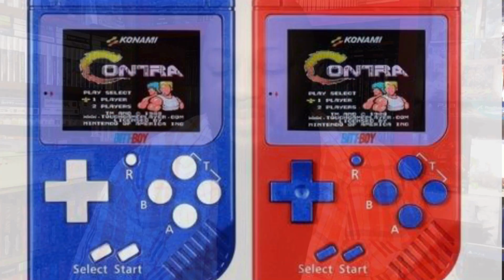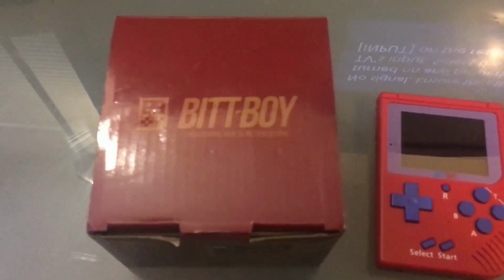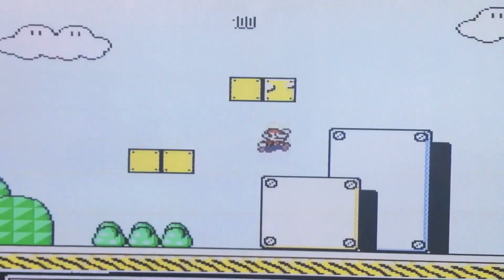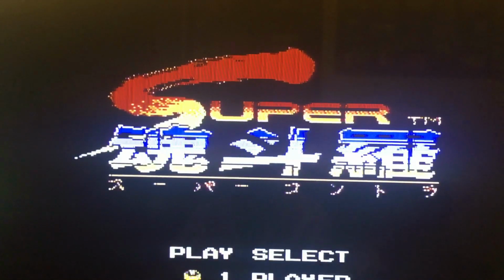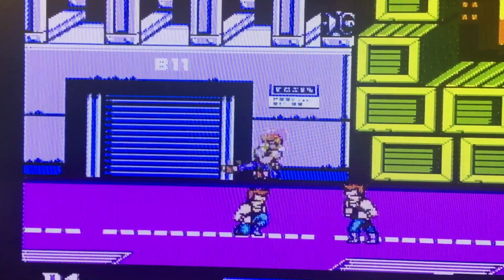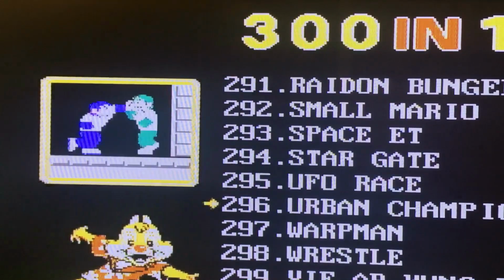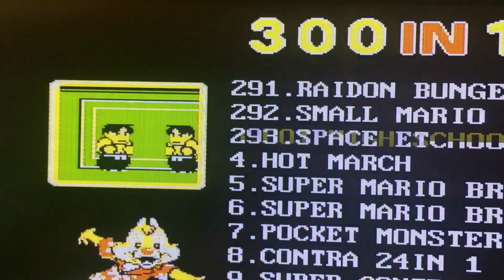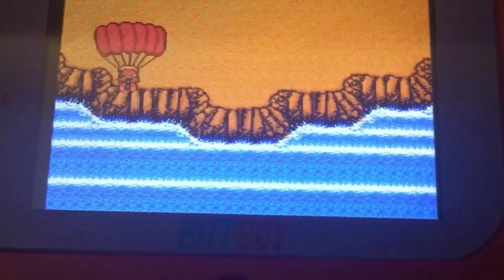The Bitt-Boy review (portable Nintendo device)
the Bitt-boy came to me by surprise. It's perfect for casual people who want to get back into games. Or maybe if you dont want the kids touching your retro Nintendo games, hand them one of these lol.